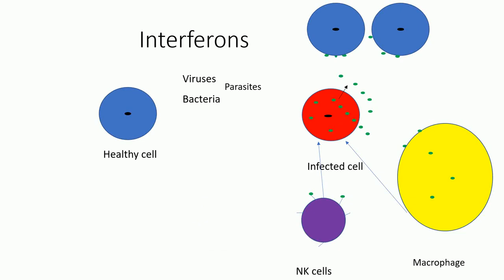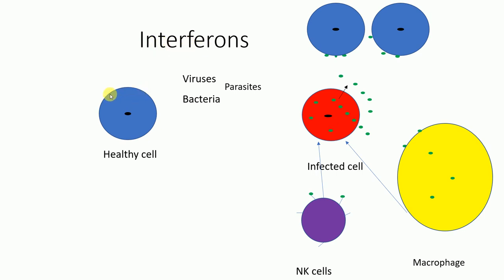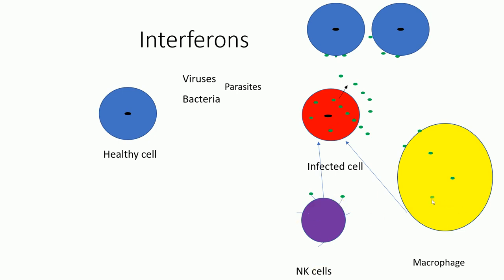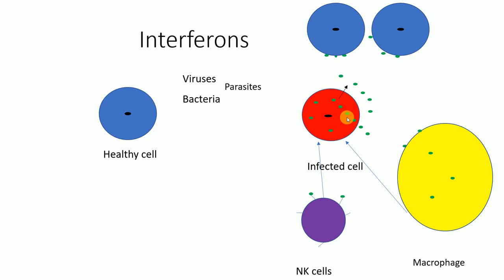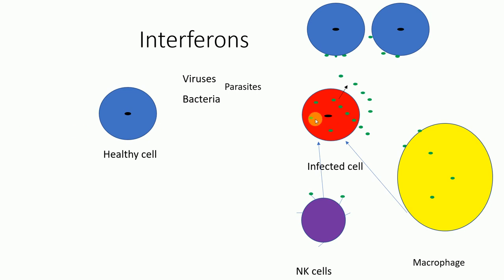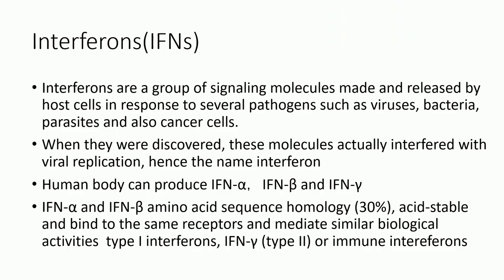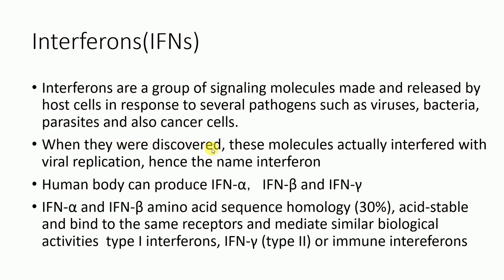Interferons | Mechanism of Interferons | Functions of Interferons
This video lecture explains the introduction, function and types of interferons in the simplest possible way. This also explains how interferons function to protect us against the pathogens.